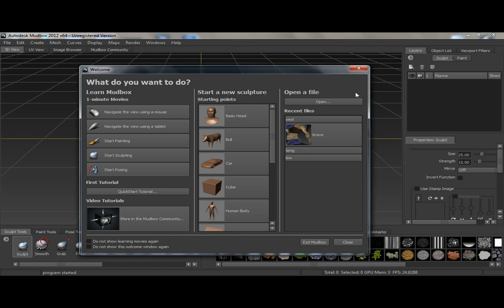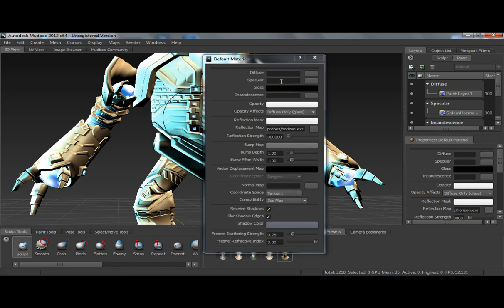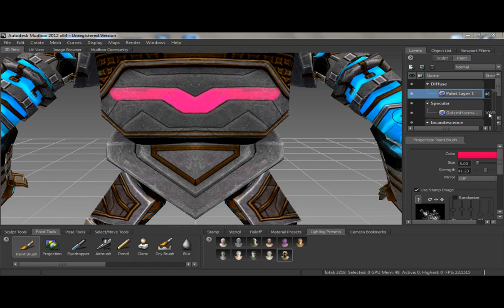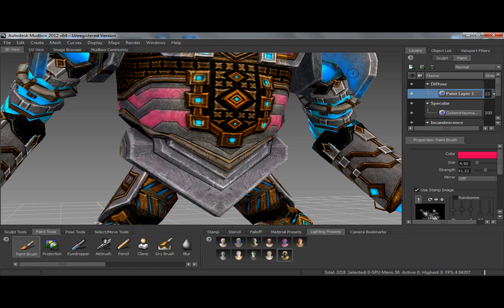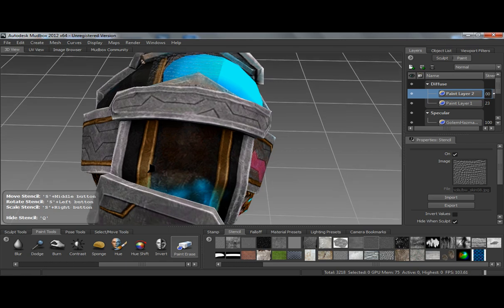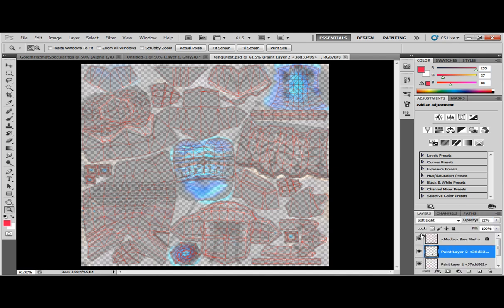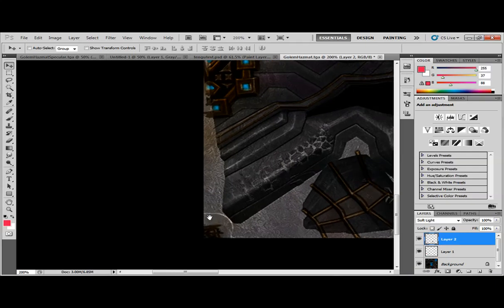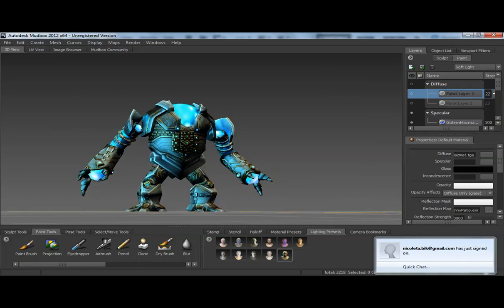Setting up Mudbox 2012 for 3D painting!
Mudbox 2012 is the business when it comes to painting in 3D. I've excitedly retired the hell out of Bodypaint and its oil-pan painting technology. Damn. Anyway. Here's a crash course in getting your textures onto your model in mudbox and painting with realtime shaders. So good!